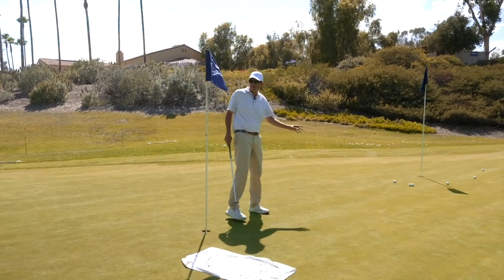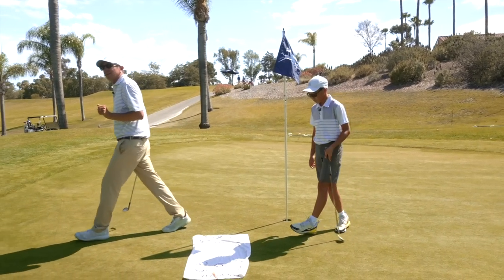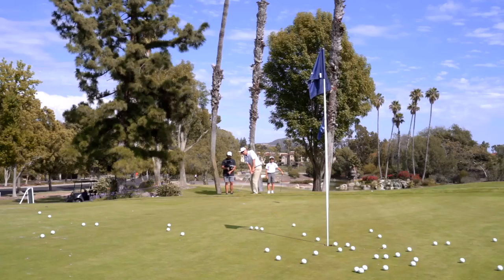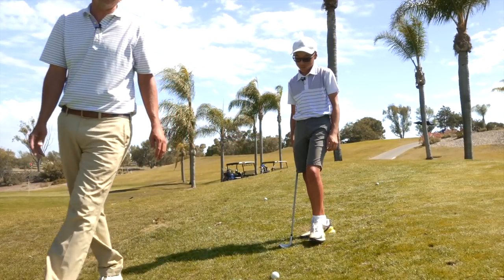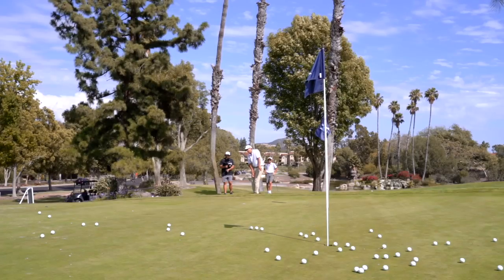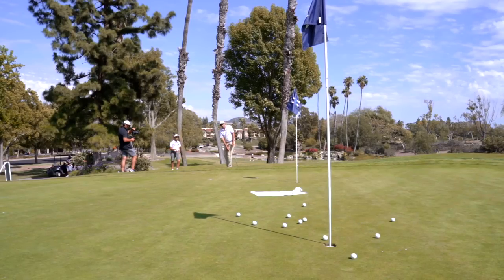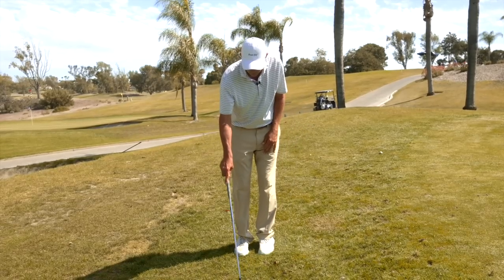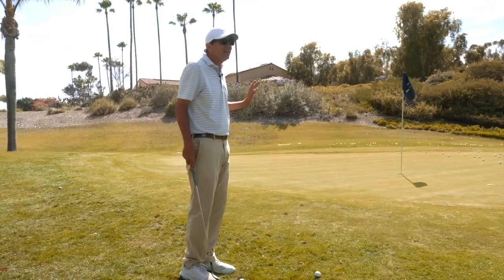How to CHIP around the Greens || 3 Tips for a BETTER Short Game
In this video Mike teaches you how to master your chip shots around the greens. Mike goes over 2 types of chip shots while around the greens that will guarantee a closer proximity to the hole, ultimately leading to lower scores. The 2 chips shots covered are the "BUMP & RUN" and the higher "LOB SHOT". Both very effective when used in the right situation. Mike also goes over when and where to use the 2 chip shots by picking a landing spot to get the ball closest to the hole.

# Chipping

We would love to get you on a lesson, either online or in person! Take a look at our links down below if you're interested!

00:00 Introduction
00:31  Bump & Run
05:31 GIVEAWAY
06:14 High Shot
09:36 Randomize Practice